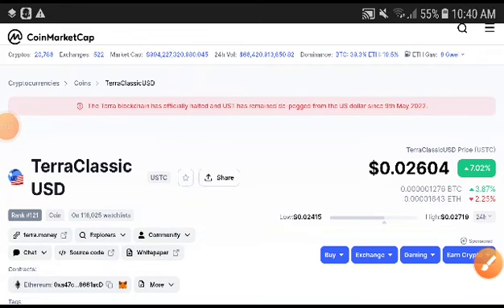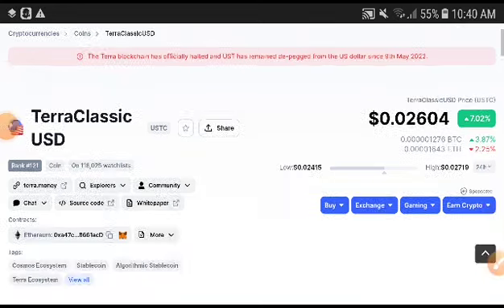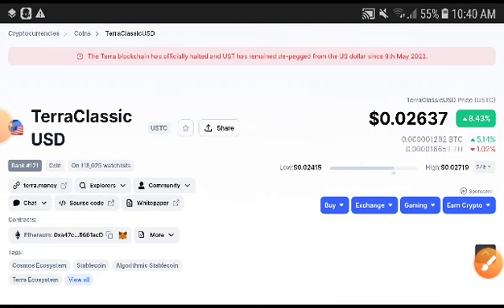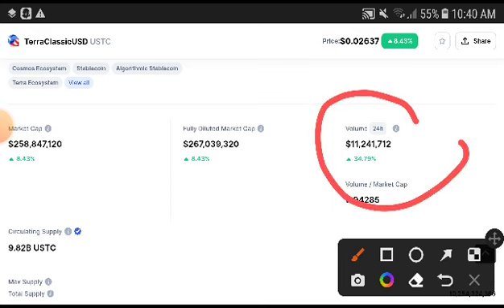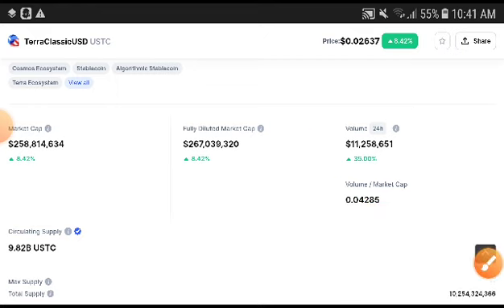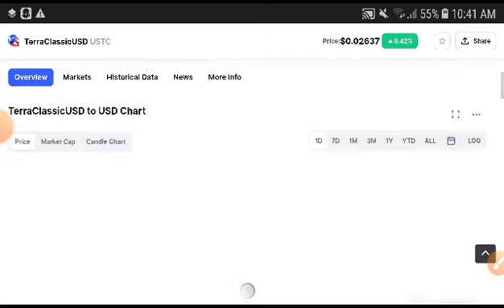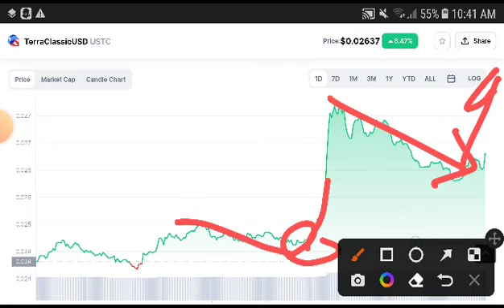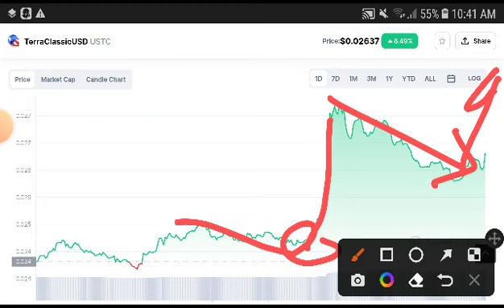USTC Technical Analysis! USTC Price Prediction! USTC News Today